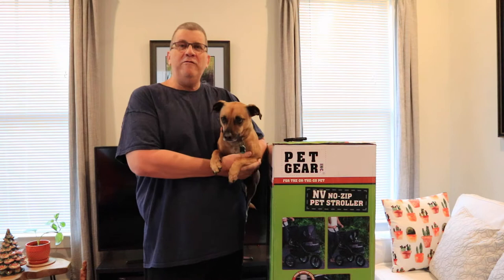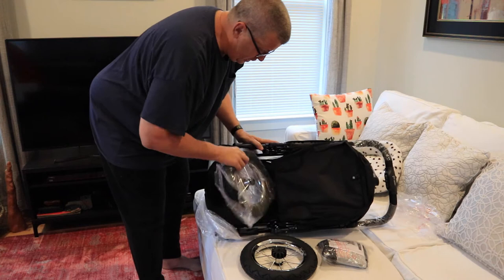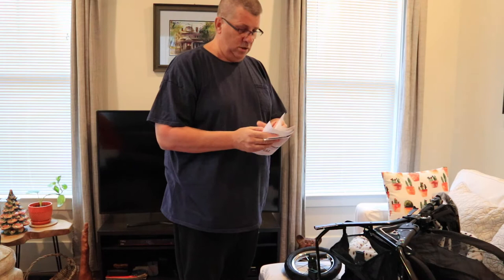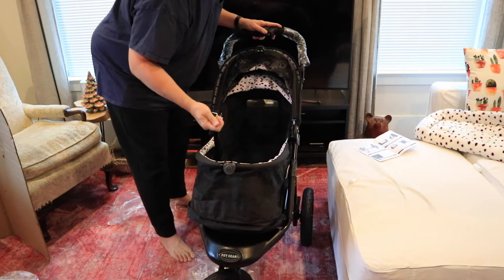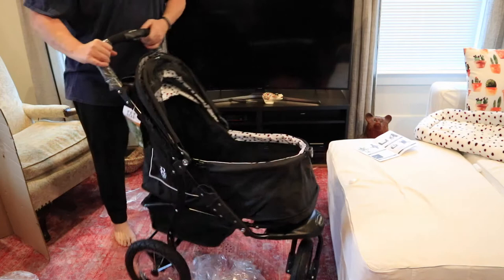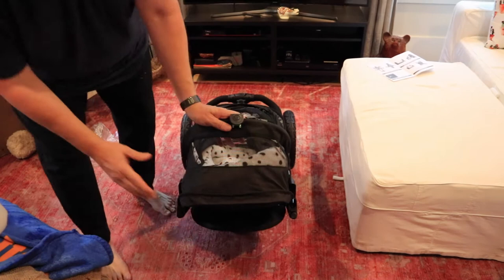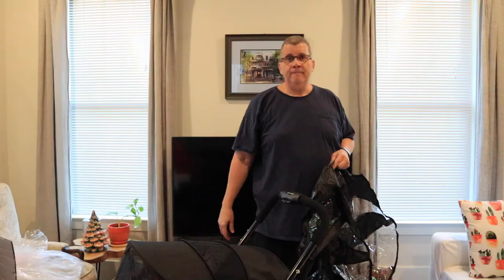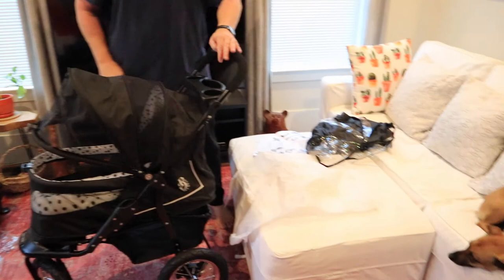Pet Gear NV No zip stroller unboxing and assembly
Pet Gear No-Zip NV Pet Stroller for Cats/Dogs, PG8450NVD
Unboxing and assembly

50 Amp to 30 Amp RV Plug Adapter